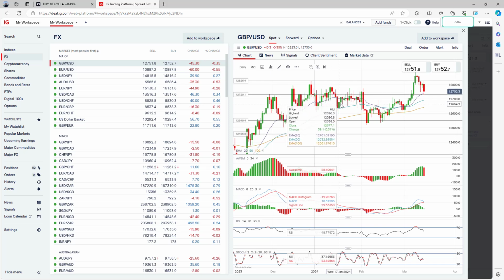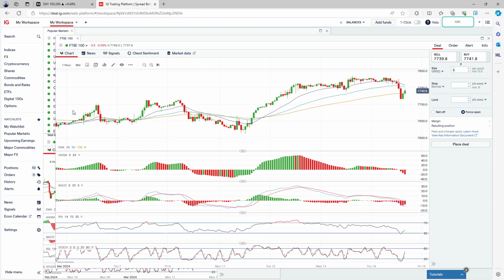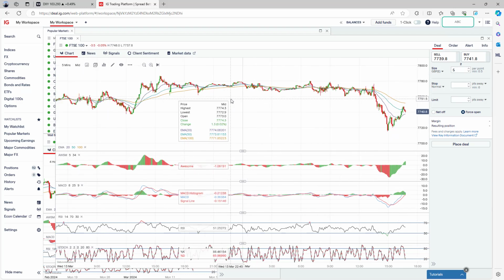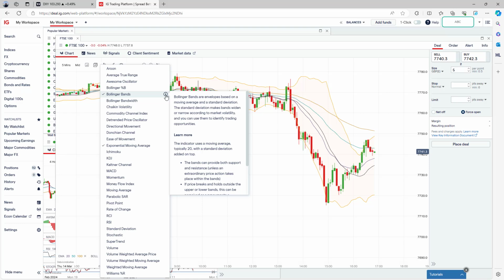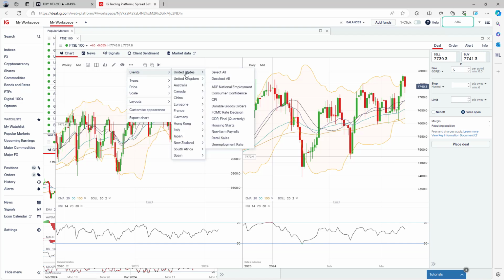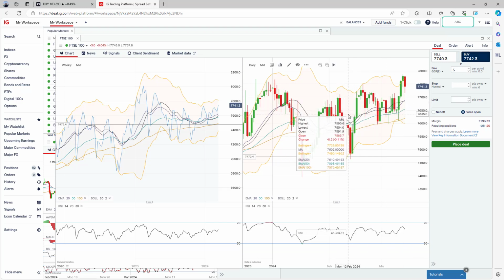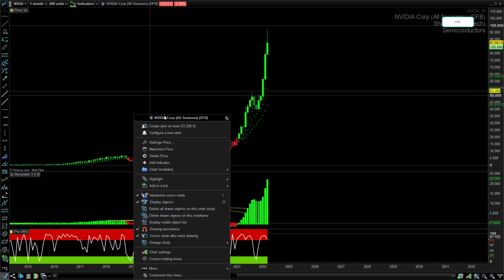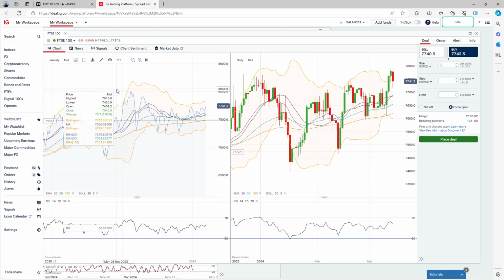A walk through the charts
Welcome to the next lesson in the Apprentice Trader Series: A Walk Through the Charts! 📊🧐 In this video, we’ll guide you through chart analysis, teaching you how to read key indicators and spot potential trading opportunities like a pro.

📞 Ready to take your trading skills further? to explore the best course options for your trading journey.

Let’s dive into the charts! 💻📈